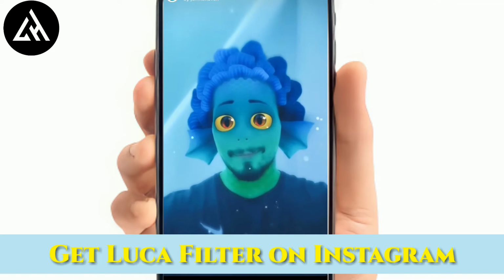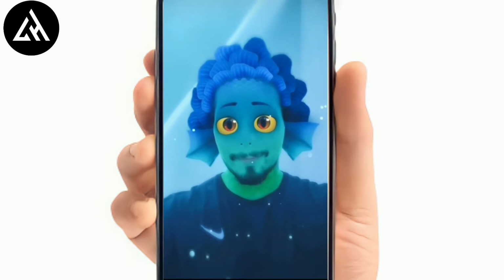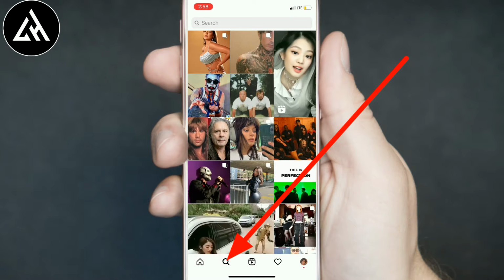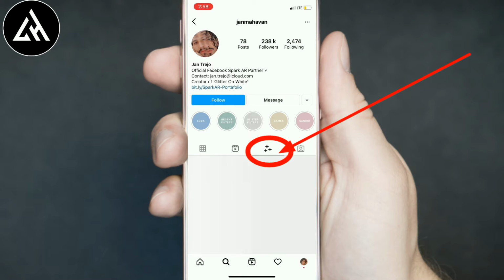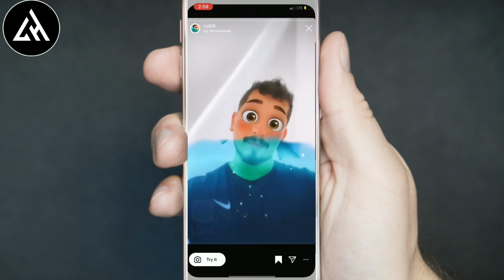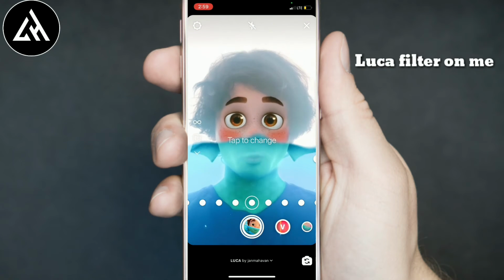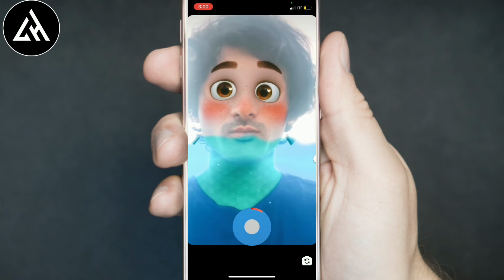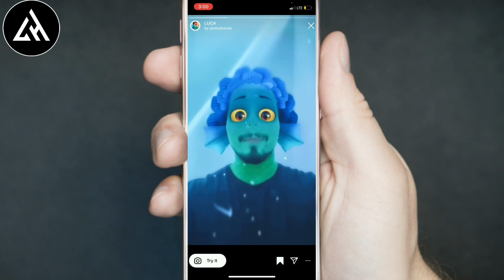How to Get the Luca Filter on Instagram | Luca Insta Story | Disney Pixar Instagram Filter Tutorial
How to Get the Luca Filter on Instagram | Luca Insta Story | Disney Pixar Instagram Filter Tutorial | Legit Hacks

Today, I'll show how you can get this amazing and Popular Luca Filter on Instagram so that you could use it on your Instagram post or insta story, and this time we will not use any other app, we will do it from within the Instagram app.